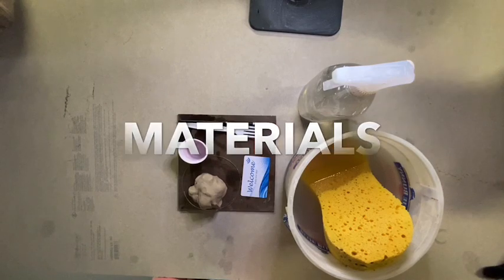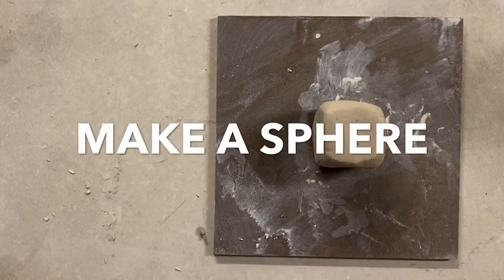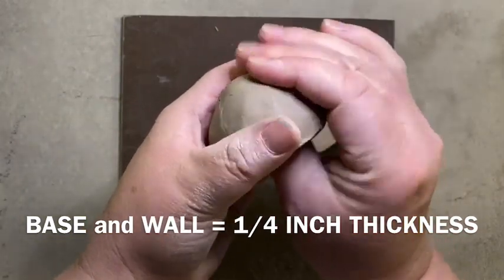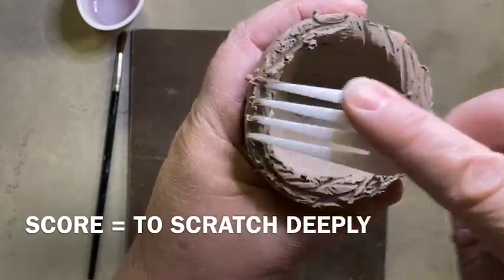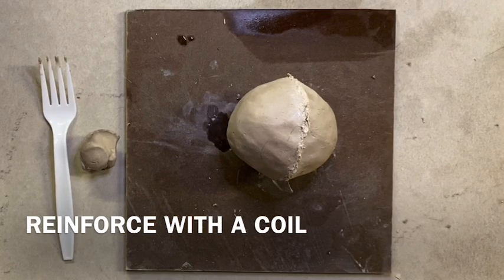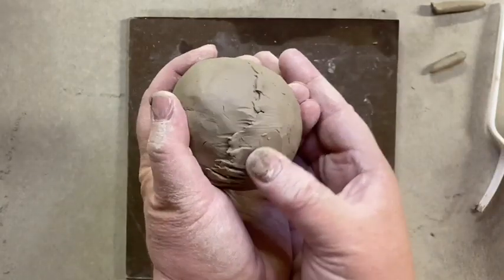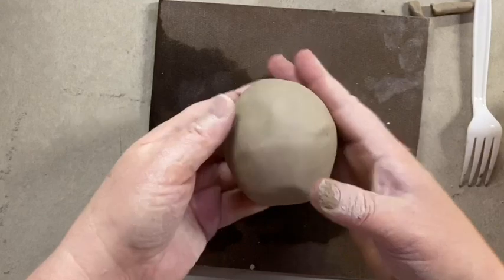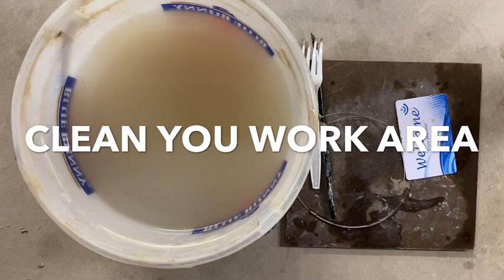Demo: Double Pinched Pot (2019 Long Version)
This was the second video I created for remote learning during the Covid Pandemic. Me still figuring things out. Yes, I agree it's too long. Just fast forward through the boring bits. Normally we would make slip from bone dry clay to use, but adjustments needed to be made so that we could just experience the process and try to thrive in a remote learning setting.